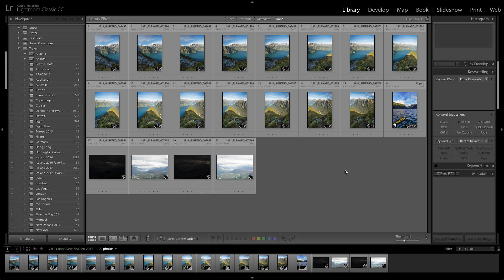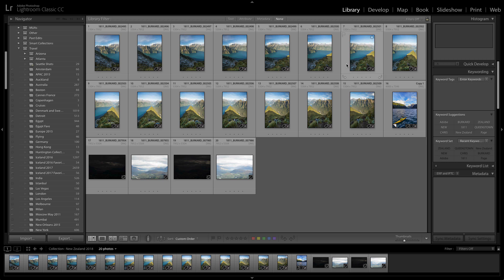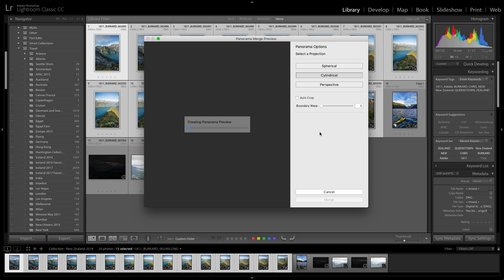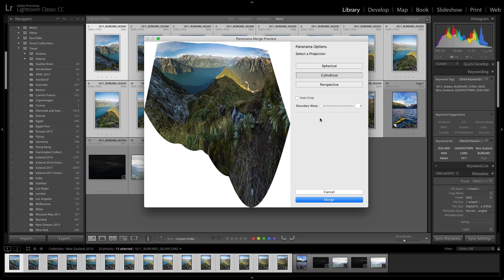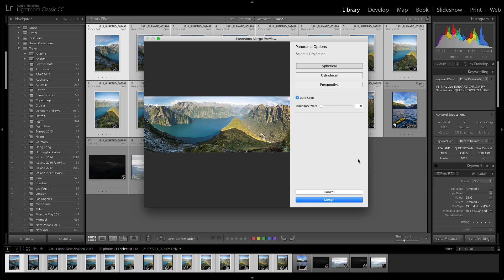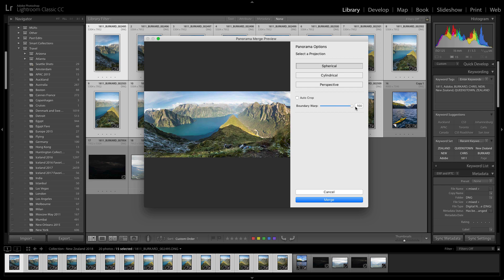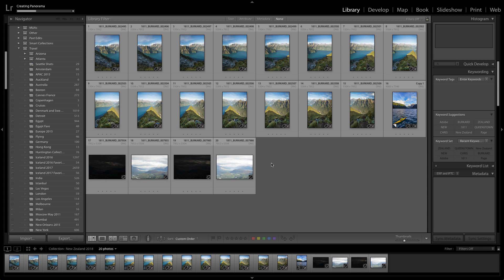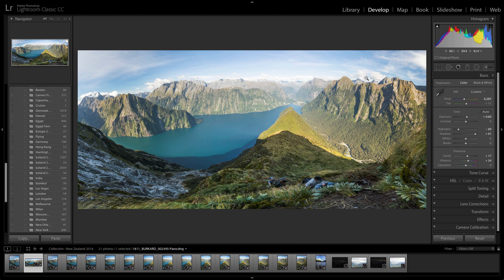Create Panoramas From a Series of Landscape Photos | Adobe Lightroom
Merge multiple photos into a single panoramic landscape with Photo Merge, and then use Boundary Warp to capture all the detail at the edges. You’ll get a high-res DNG file that you can refine as you wish.